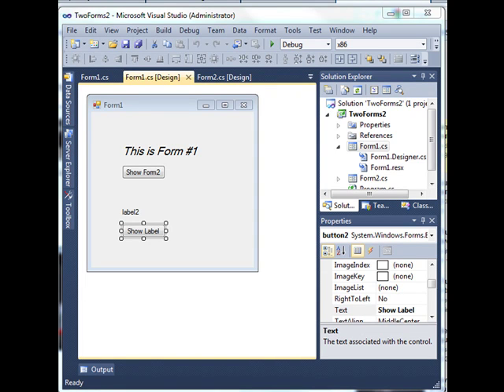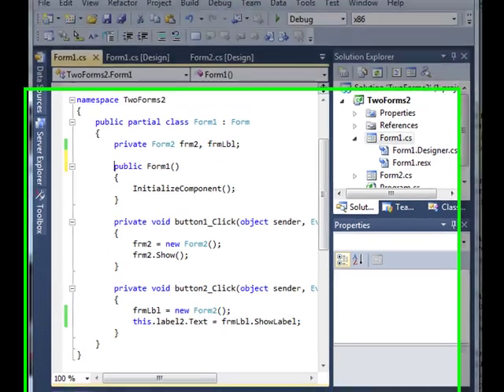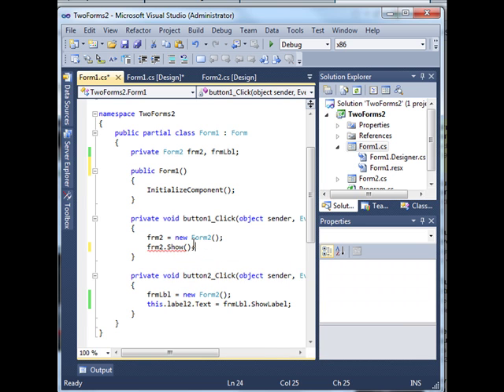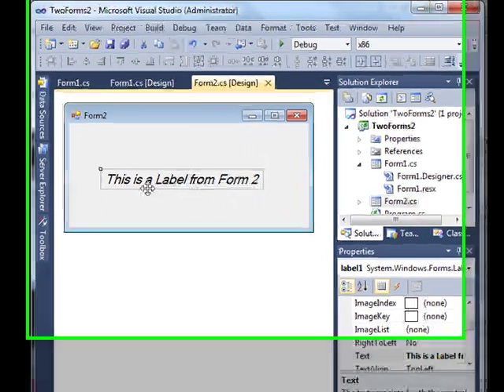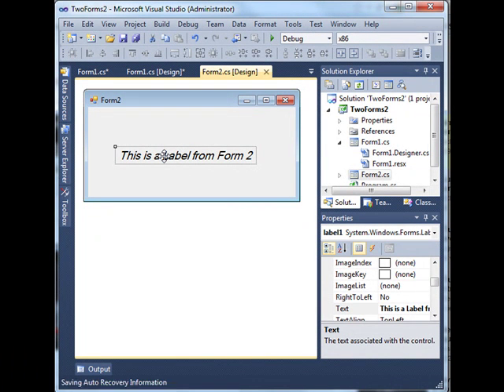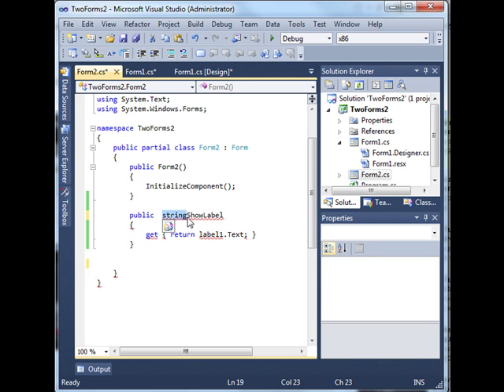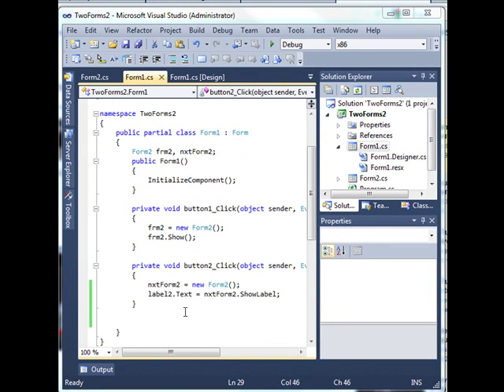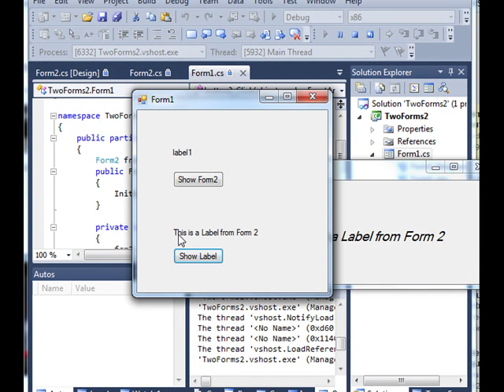C# Passing Text Between Forms